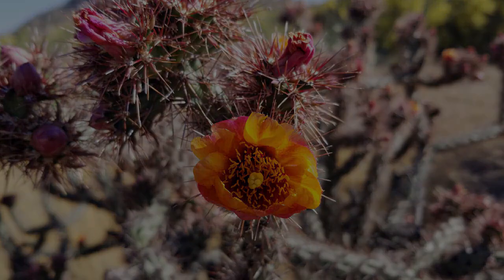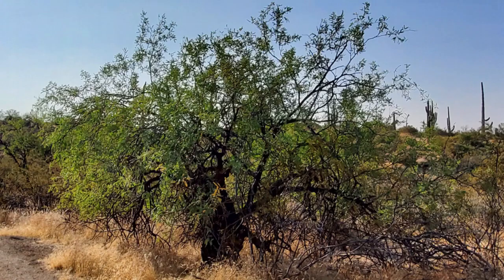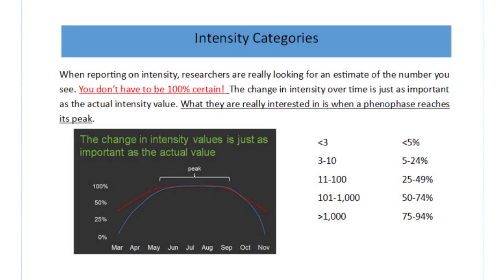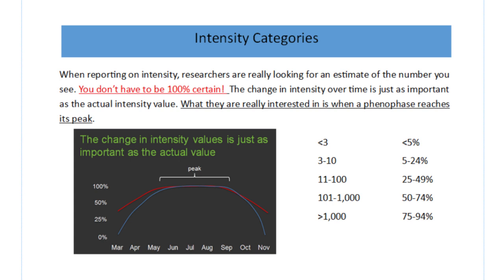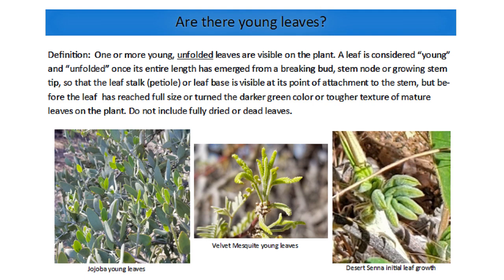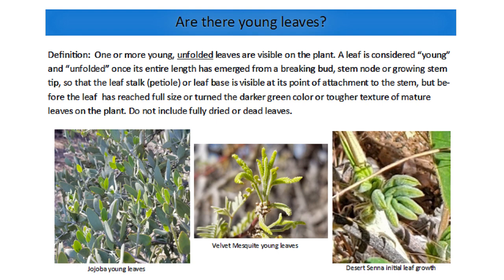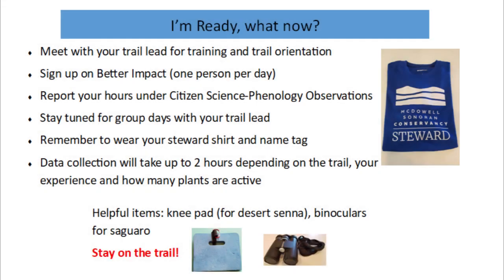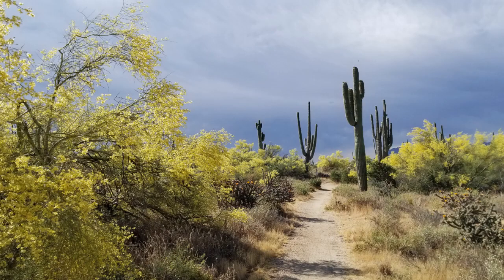Previous Phenology Orientation